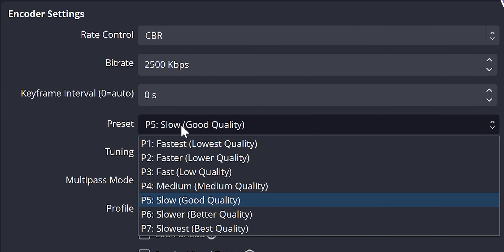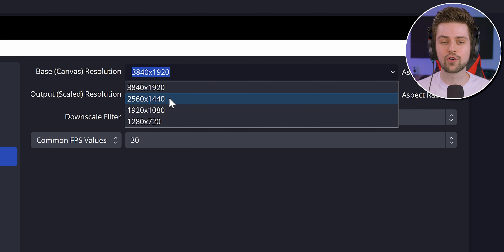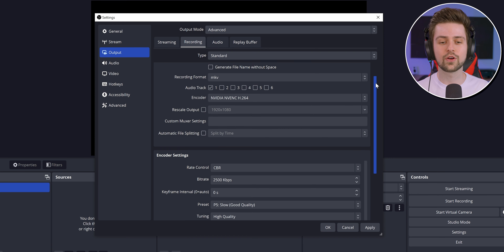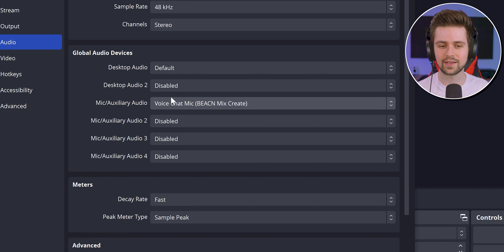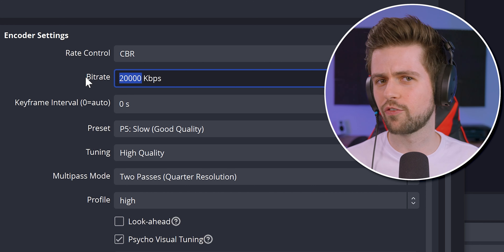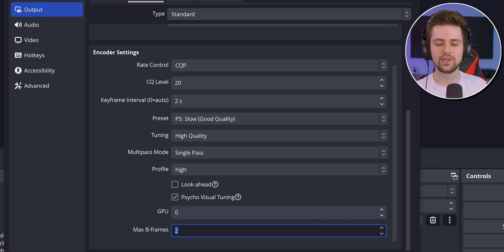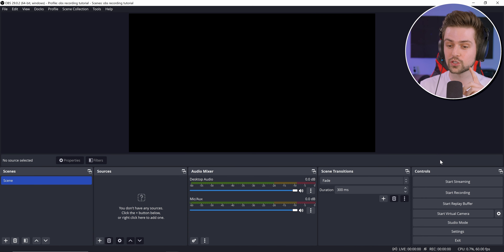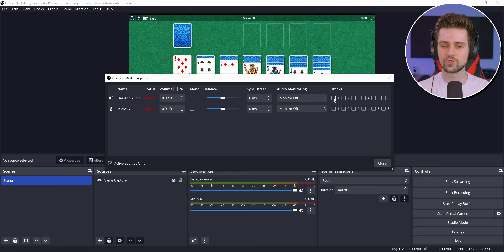How To Record Gameplay On PC With OBS Studio (2023) (NVIDIA GPUs)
⭐ PC BUILDS ⭐

▶ TIMESTAMPS:

00:00 Intro
00:26 Sponsor
01:17 Making Presets For Your Settings
01:49 Video Settings
04:03 Recording Settings
08:53 Encoder Settings
13:44 Replay Buffer (saving highlights only)
14:58 Capture Method (game capture / window capture / display capture)
16:49 Outro